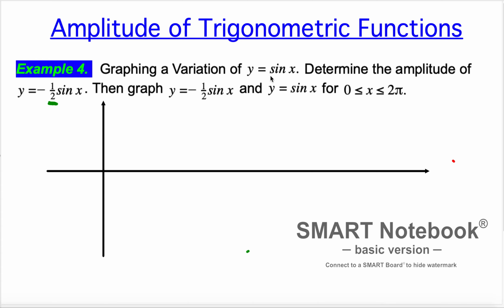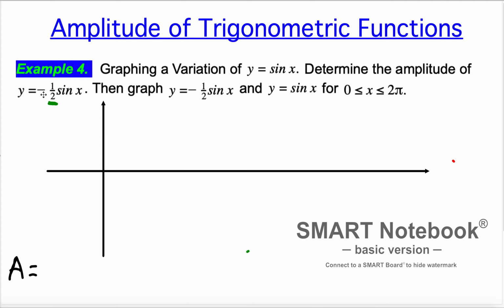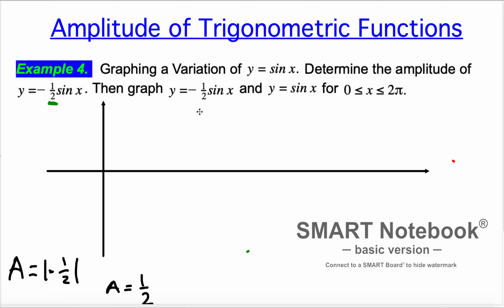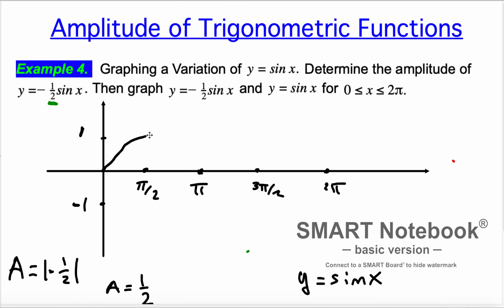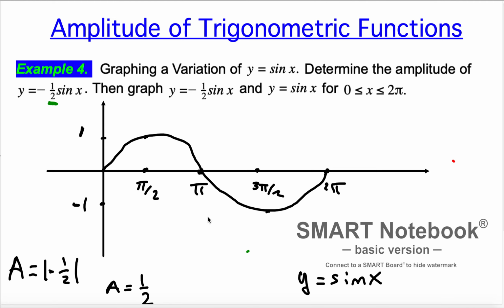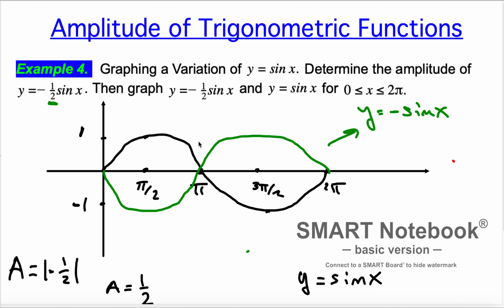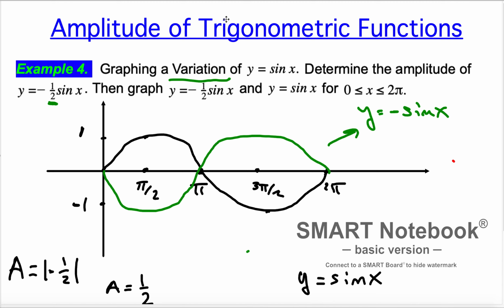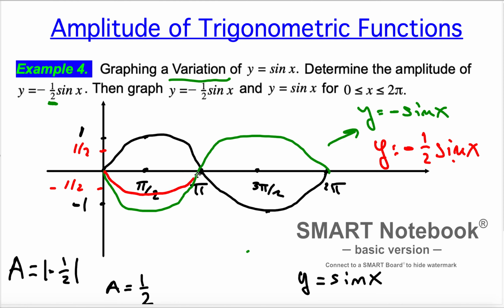Amplitude of the Sine